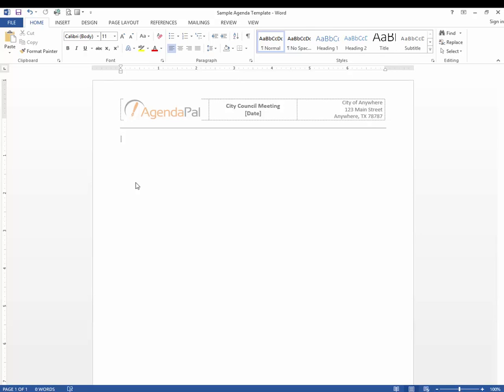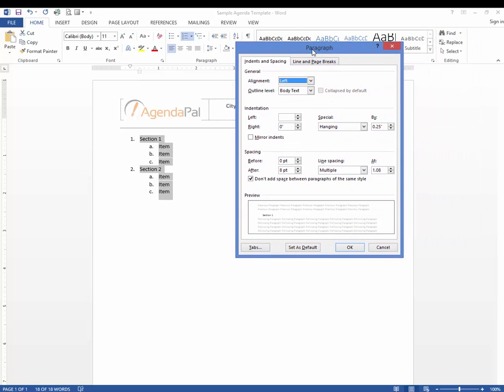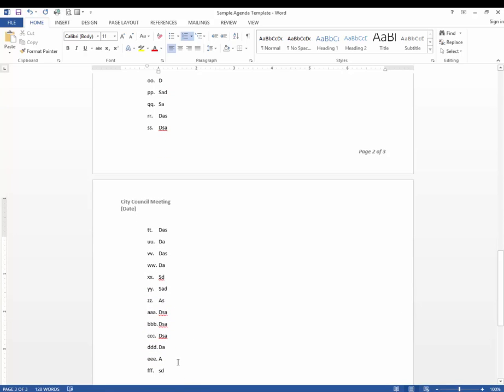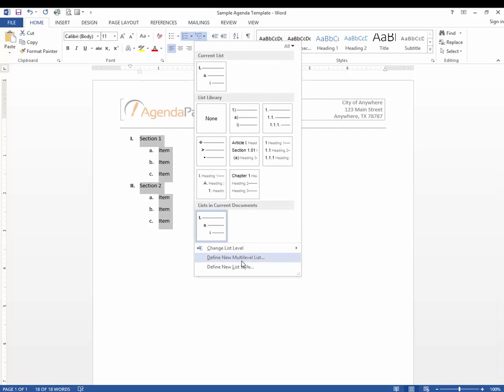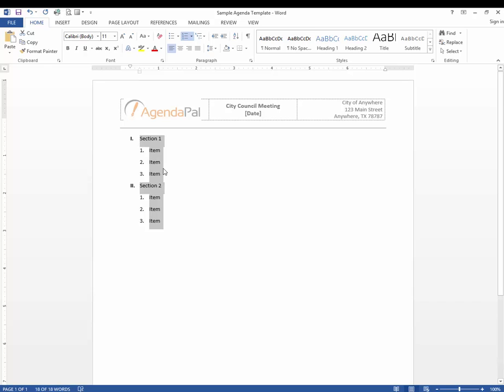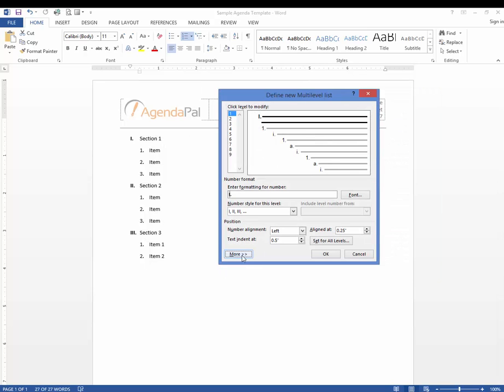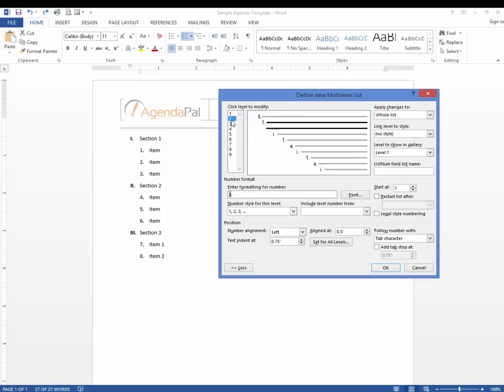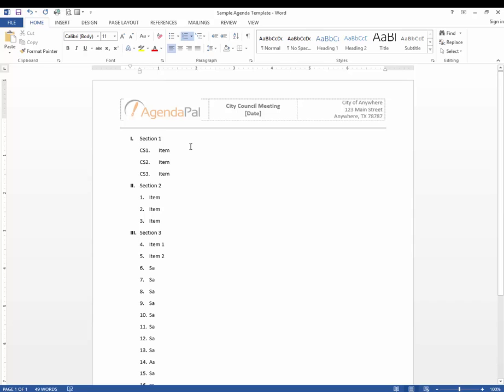Public Meeting Agenda Formatting Best Practices Guide Part 2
Learn how to format your public meeting agenda